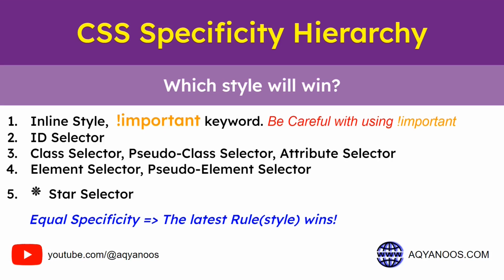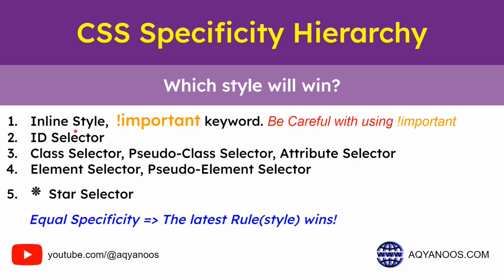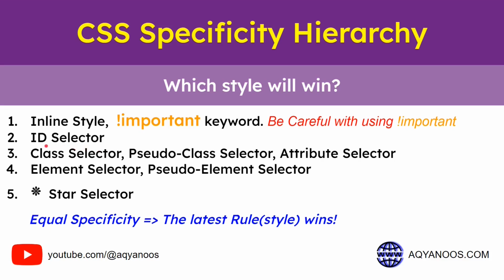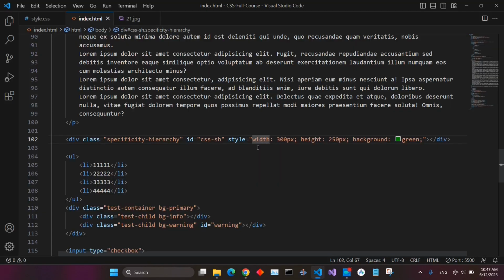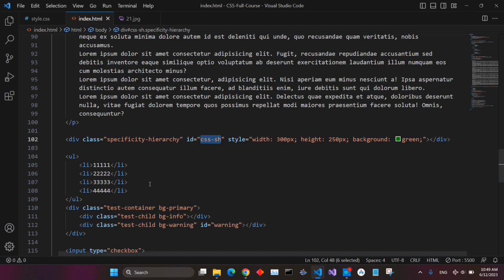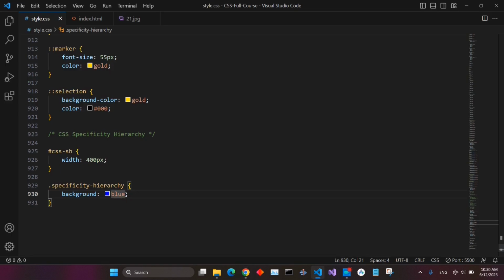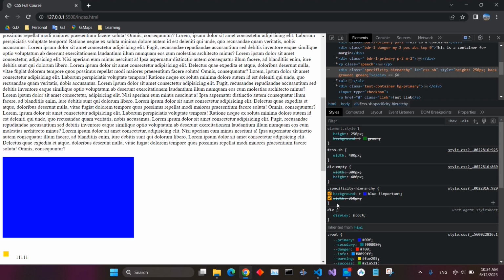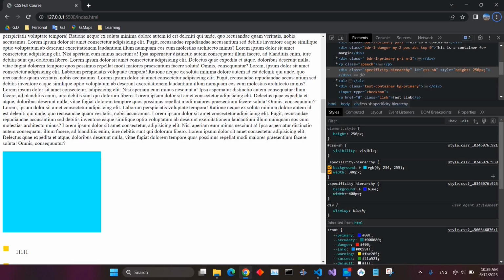What is CSS Specificity Hierarchy ? Web Design Tutorial for Beginners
Knowing CSS Specificity Hierarchy is crucial for Every Web Developer. Which Style will Win? Knowing CSS Specificity Hierarchy is Crucial For Everyone Who Works With CSS. You Must Know it Otherwise You Will Have A Lot Of Troubles, Confusion ,...With CSS

What CSS Selector has the highest priority?

What CSS Selector has the highest specificity hierarchy?
What CSS Selector will win?
CSS Selectors priority?
The hierarchy of CSS Selectors?
This course provides answer to all the above questions.